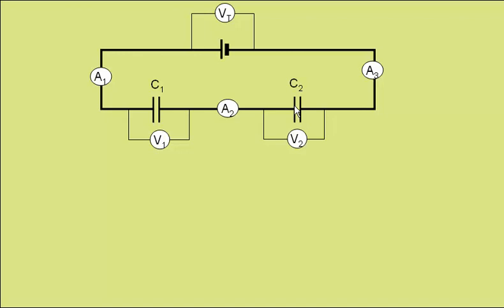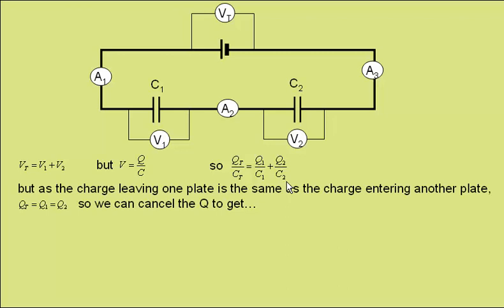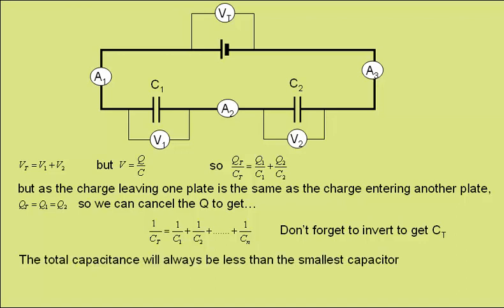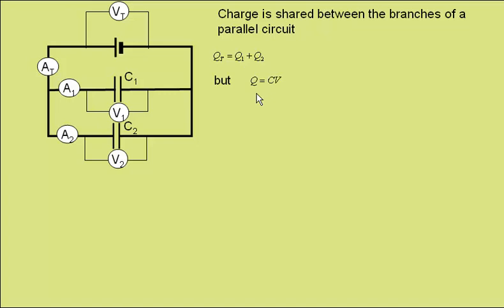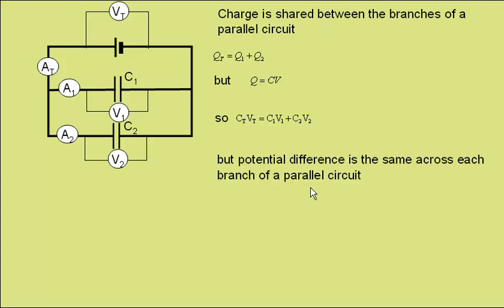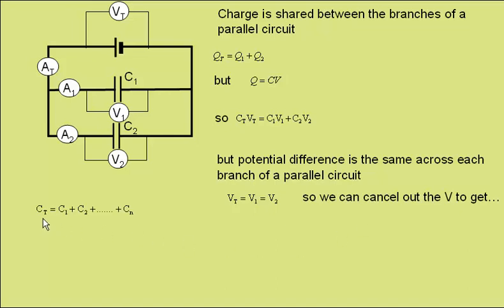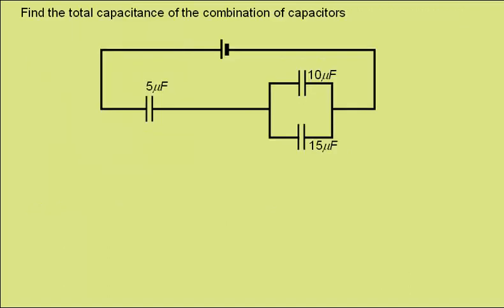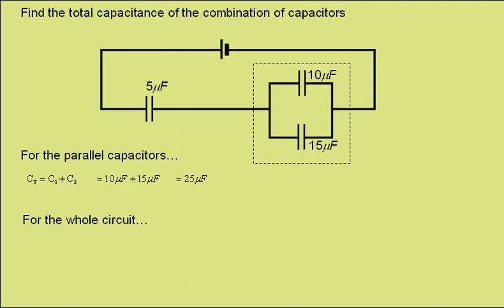capacitors in series and parallel